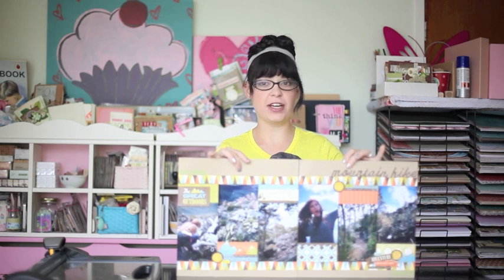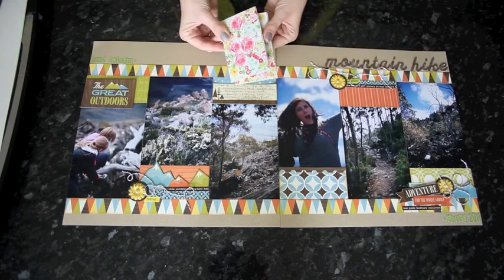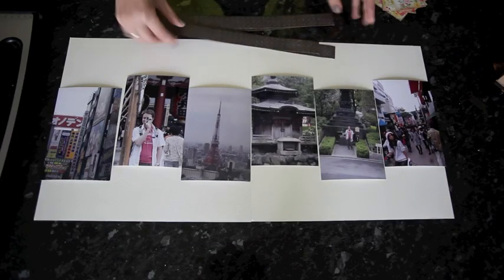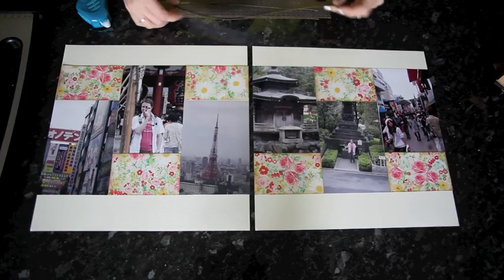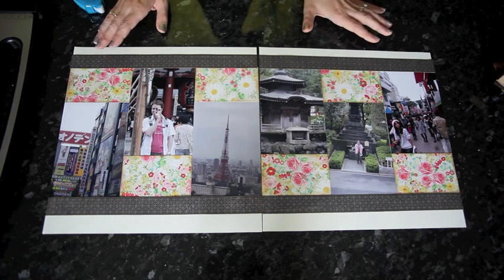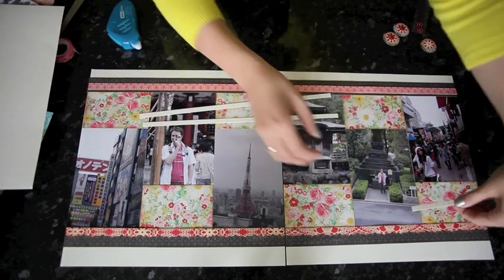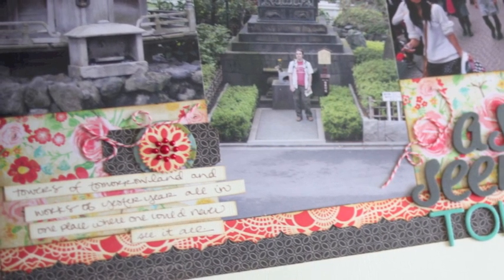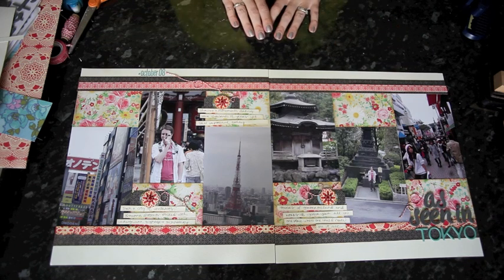4x6 Photo Love :: June 2011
Join Garden Girl Shimelle Laine for this free scrapbooking class every month of 2011, as she demonstrates a new design for 4x6 photos each month.

For June, we're scrapping six photos, all the same orientation. This month's featured design principle includes six 4x6 portrait pictures plus six patterned paper boxes of 4x2.5 inches and borders at the top and bottom of the photo+paper grid.

For more about this class and this month's challenge, please visit us
There you'll find additional layouts (including ideas for using this concept with hybrid and digital pages), a printable PDF and a message board to chat. Create a page and upload it to the gallery this month and you'll have a chance to win a prize from Two Peas as well.

See earlier classes too!